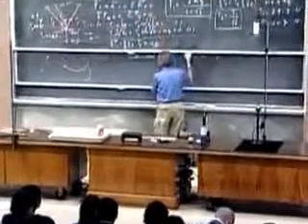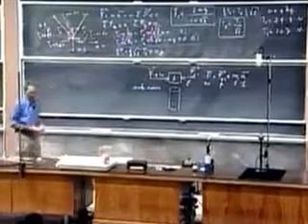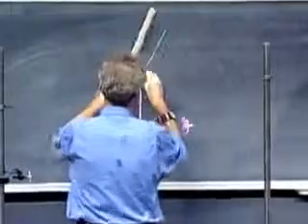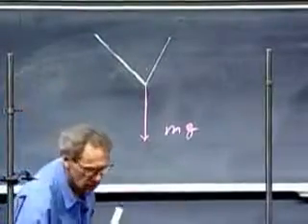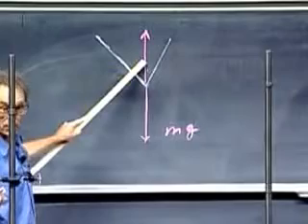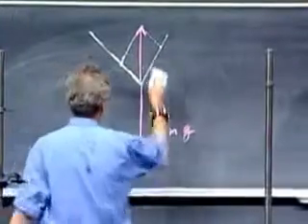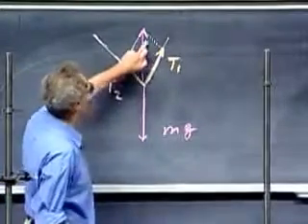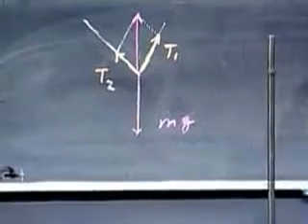Classical Mechanics, Forces, Newton's Laws, Example, Method II